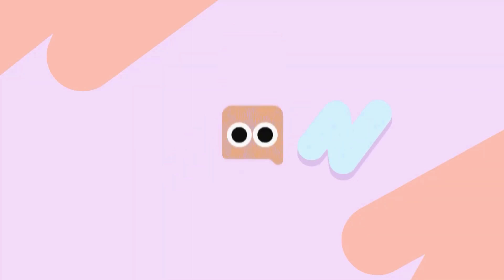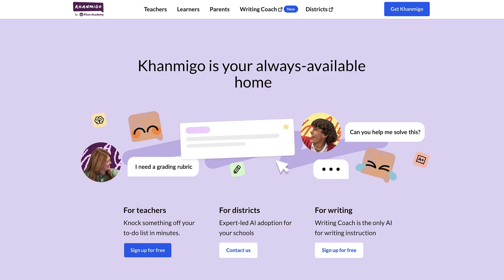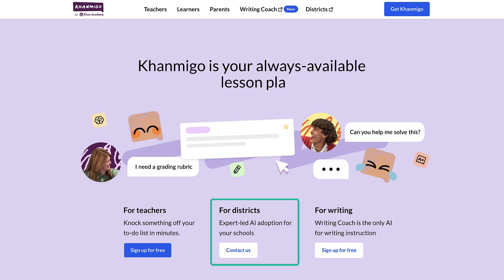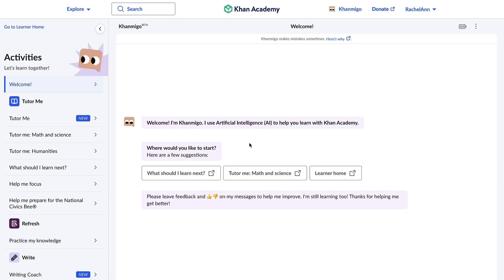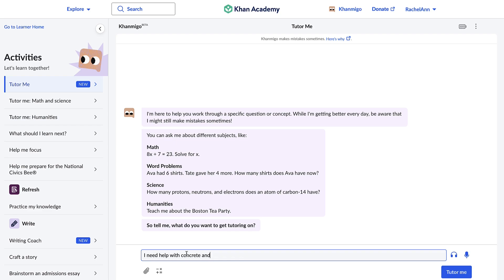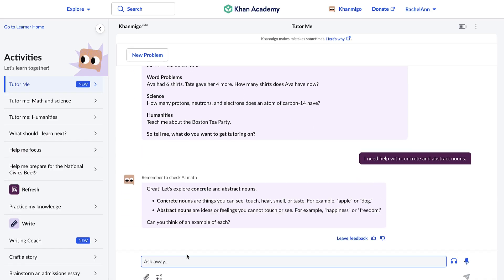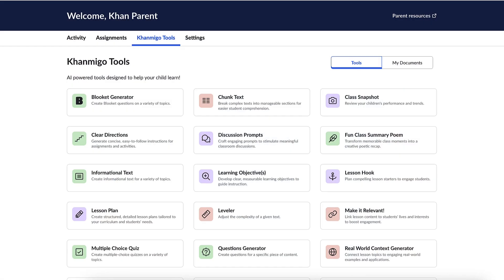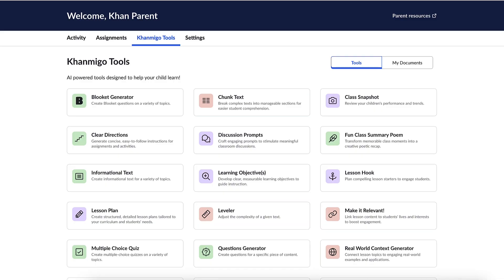Khan Academy for Parents - What is Khanmigo?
In this informative video, we introduce parents and guardians to Khanmigo, an AI-powered learning companion on Khan Academy. Discover how Khanmigo enhances student engagement, fosters critical thinking, and provides personalized support for learners. We also highlight the valuable Teacher Tools available to parents, allowing them to track their child's progress and stay informed about classroom activities. Join us as we explore how Khanmigo empowers students to thrive in their educational journeys and encourages a lifelong love of learning!

For more information and to view the complete Khan for Parents course on Khan Academy,

0:36 - How to Access Khanmigo
0:50 - Key Features of Khanmigo for Students
1:15 - Khanmigo and Critical Thinking Skills
1:44 - Khanmigo Tools for Parents
2:09 - Encouraging Engagement with Khanmigo
2:25 - Conclusion